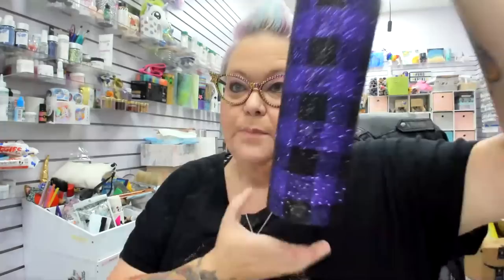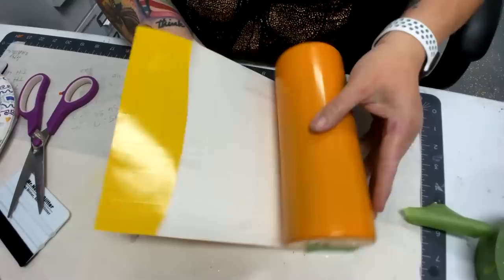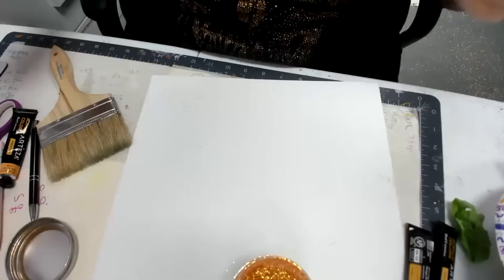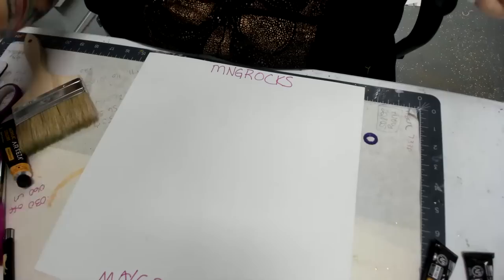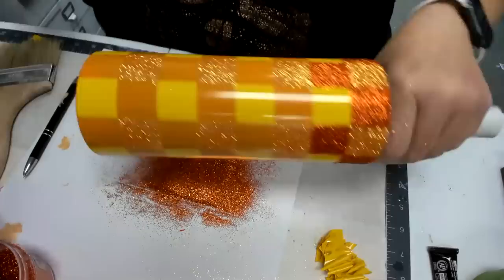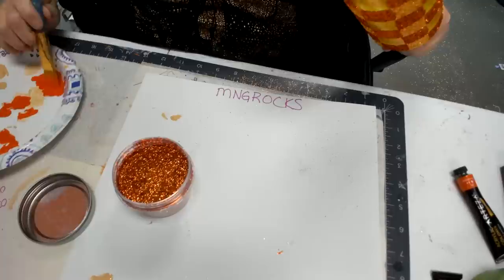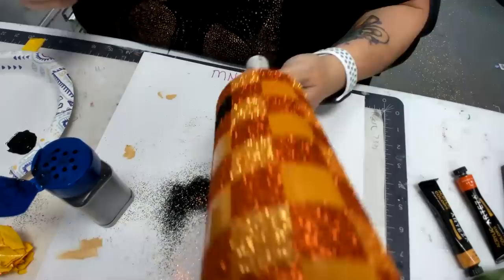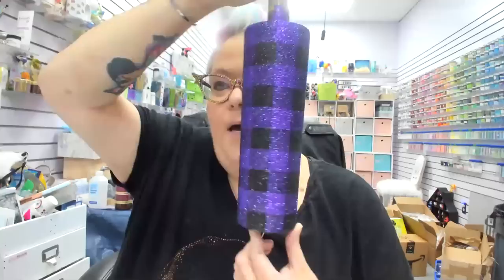Easy Peasy Plaid Tutorial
Come make some Halloween plaid with me!

Craftopia Transfer Tape (12’x25’)
Craftopia Transfer Tape (12’x12’)

Aquanet Hairspray (to seal!)

Join over 30K sparkly people in our Facebook Group!

There you can find more video tutorials that can help you develop your tumbler making skills, connect with other like-minded creatives and learn inside tips and tricks on all things glitter.